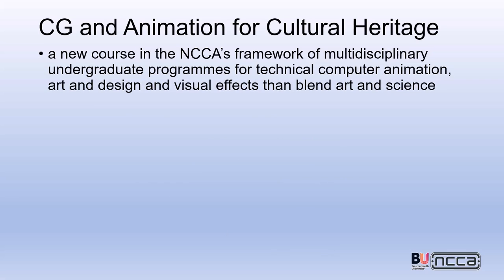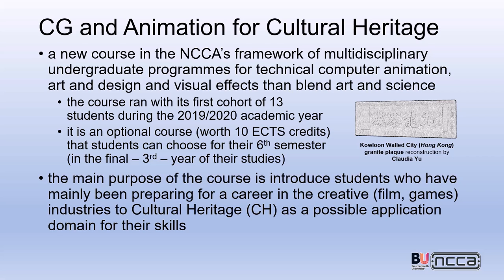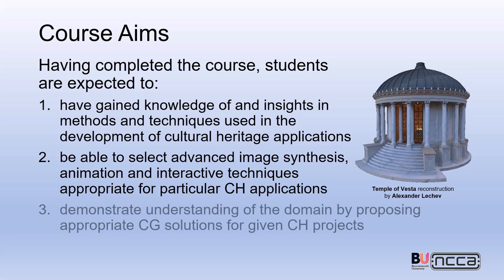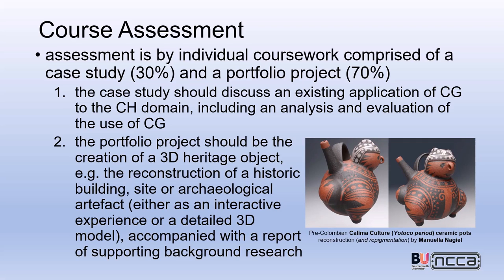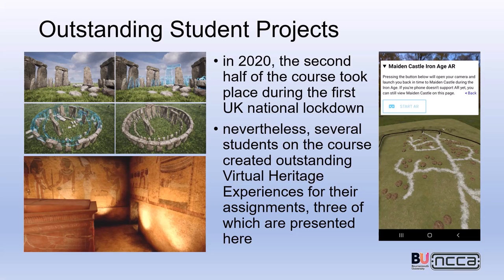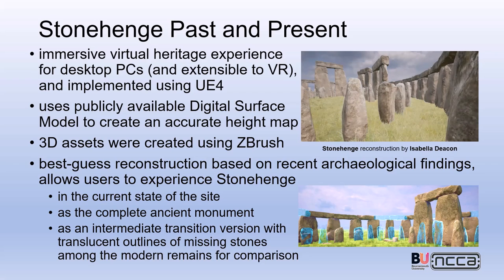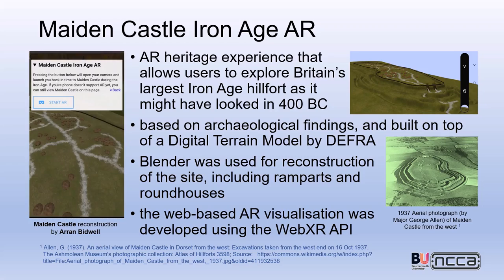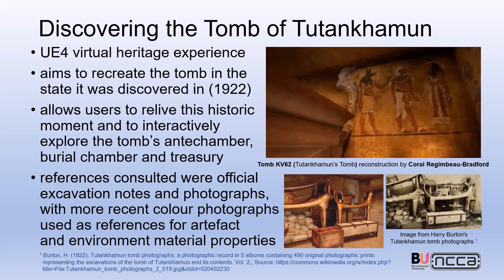Reconstructing the Past: Outstanding Student-Created Virtual Heritage Experiences | EG'21 Edu Paper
In recent years, Computer Graphics (CG) and related techniques have become increasingly important for the preservation and dissemination of Cultural Heritage (CH). Here we present a set of three excellent CH reconstructions and virtual heritage experiences created by final year undergraduate students from several computer animation related programmes of study in the course of an optional course on ''CG and Animation for Cultural Heritage''. The three projects discussed here are interactive heritage experiences, including a reconstruction of the tomb of Tutankhamun, an Augmented Reality (AR) reconstruction of the Iron Age hillfort Maiden Castle, and a Virtual Reality (VR) reconstruction of ancient Stonehenge.

Eike F. Anderson